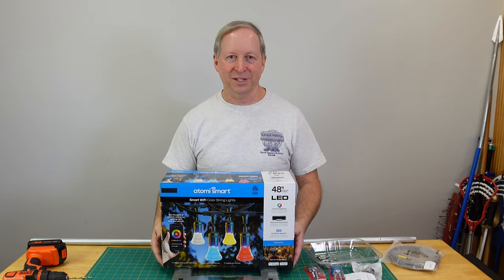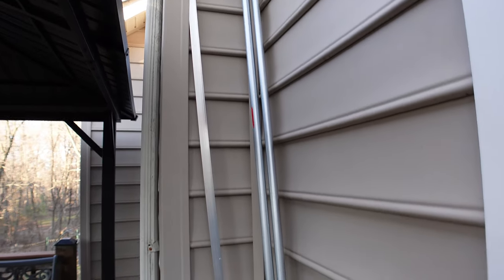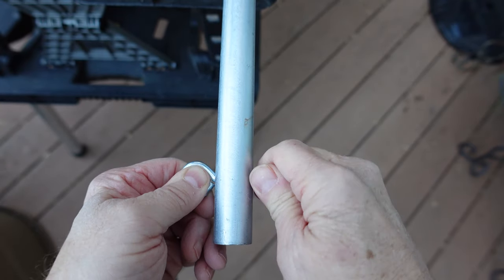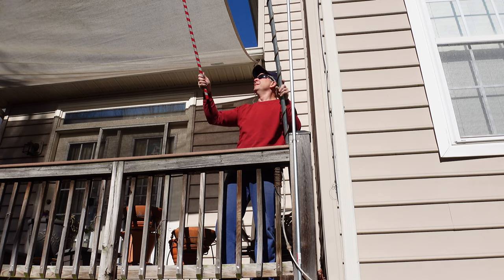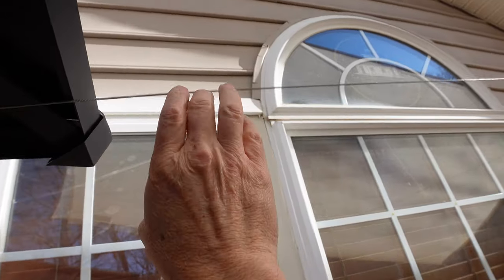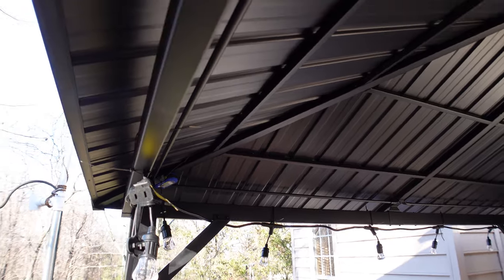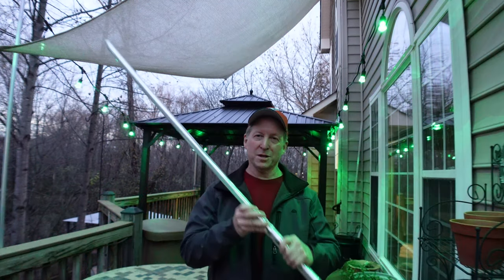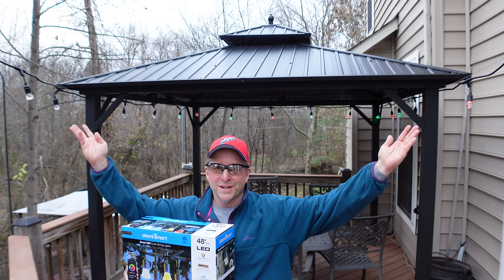How to Add LED Party Lights to Your Deck, Porch, or Patio Easy DIY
This installation is designed for strong winds and heavy weather in a way that doesn't break the budget. This is an unsponsored video, I paid for everything with my own money.

Here's the materials and lights used in this build:
Atomi Smart LED multicolor Lights
98 ft Coated Steel 95lb test Wire Rope + fittings
Great Tool, Milescraft 1312 DrillBlock
1/4 inch 20 X 2.5 inch long eye bolts
1/4 inch nylon lock nuts
1.5 inch Small Screw Eyes
pipe cutter
Hack saw
3/4 inch 10 ft long conduit
3/4inch Two Hole Strap U Bracket
#* x 1-5/8" Screws for U Straps
4 inch cable ties
12 inch cable ties